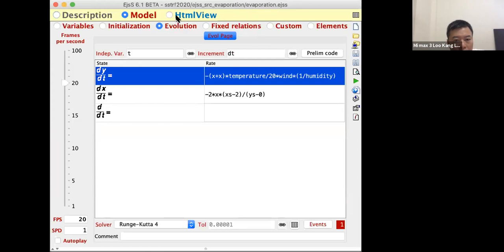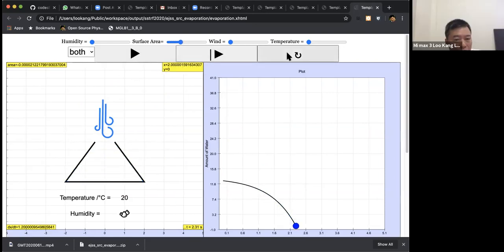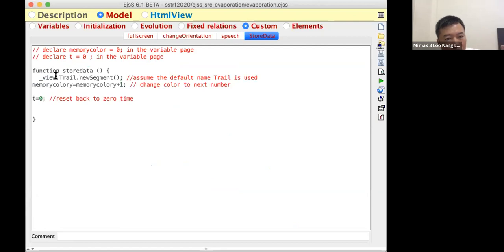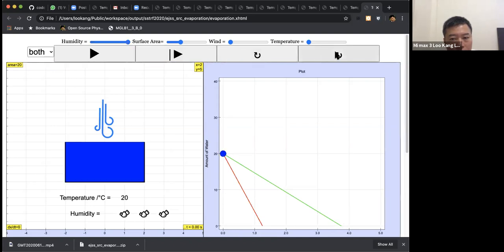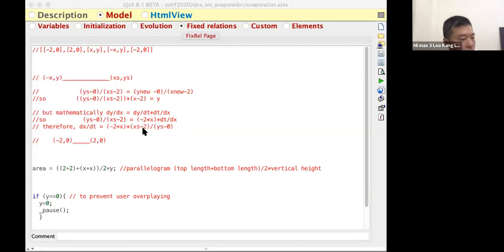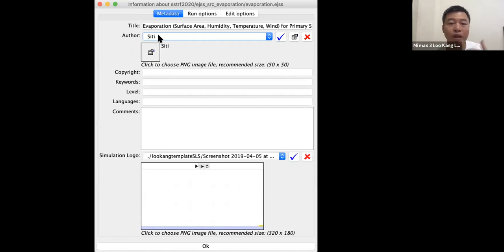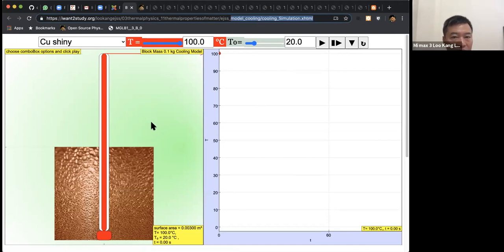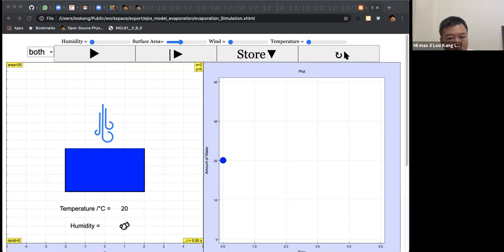Easy JavaScript Simulation 3/3 Zoom for beginners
GMT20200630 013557 Mi max 3 L 1760x900